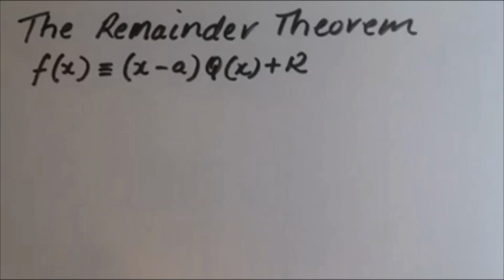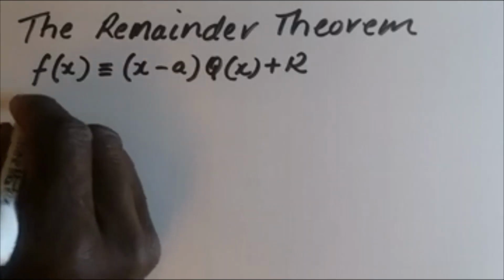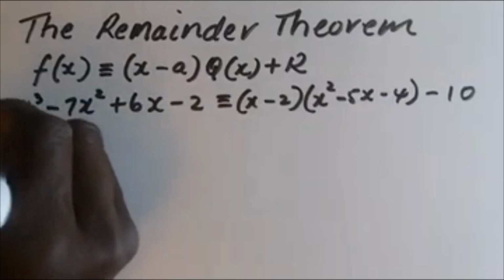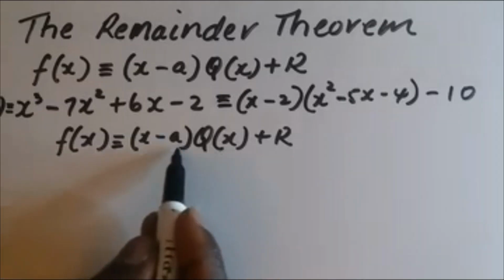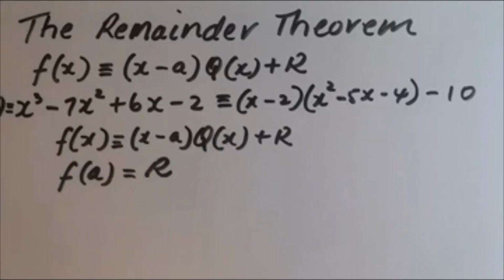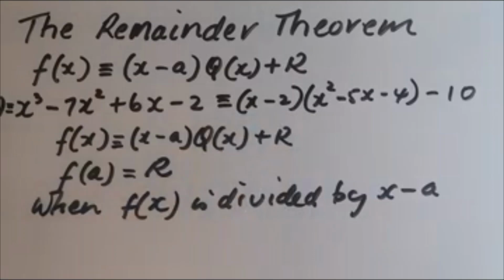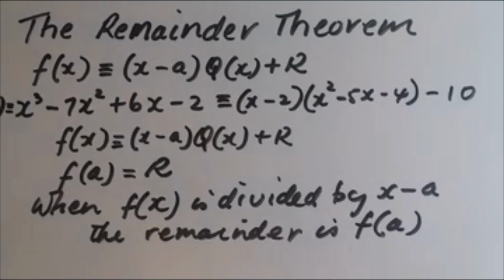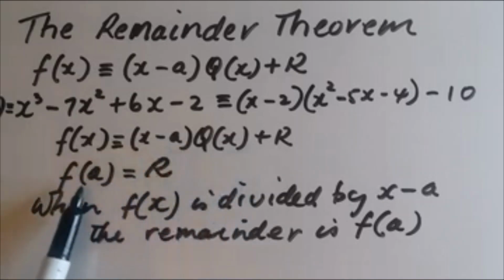Dividing a polynomial by a linear function - The Remainder Theorem part 2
This video uses a worked example to explains the concept of the Remainder Theorem.